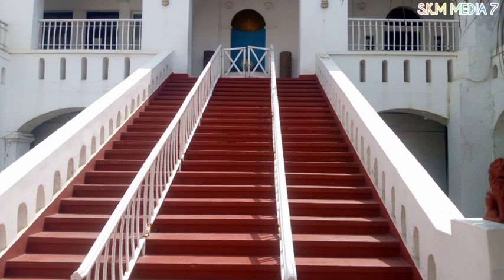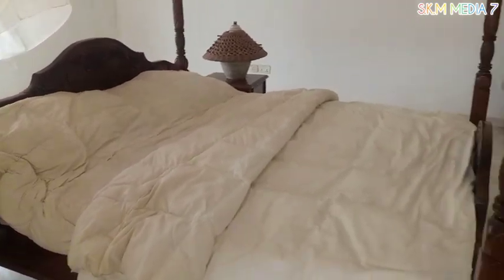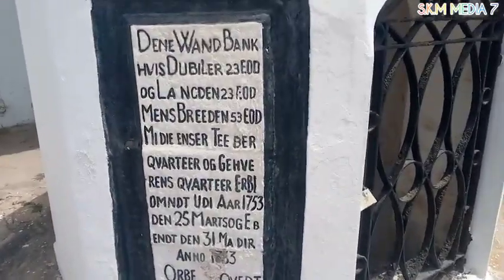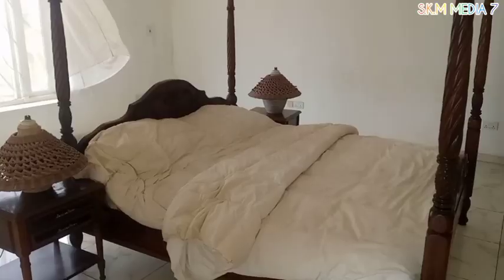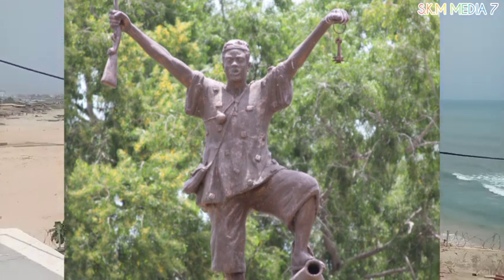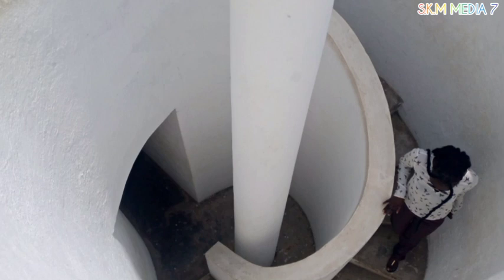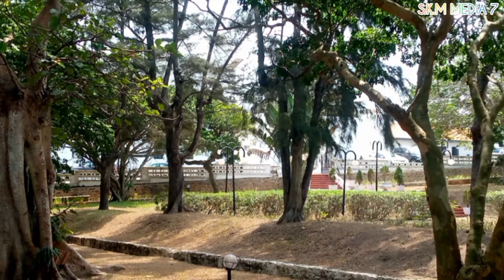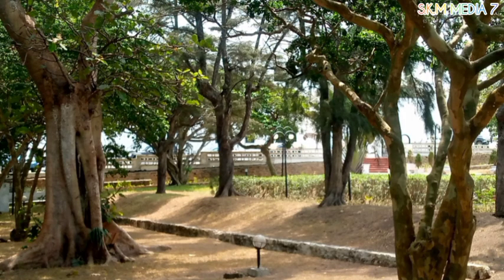Slave Dungeon With The Door Of No Return At CHRISTIANSBORG Castle Osu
A substantial fort was built by Denmark-Norway in the 1660s; thereafter, the fort changed ownership between Denmark-Norway, Portugal, the Akwamu, Britain, and finally post-Independence Ghana. Under Denmark–Norway control it was the capital of the Danish Gold Coast, and held and dispatched enslaved people overseas.

In 1902, Osu Castle became the seat of government in Ghana but this has now moved to Golden Jubilee House.[1]

Because of its testimony to European colonial influence in West Africa and the Atlantic slave trade, the castle was inscribed on the UNESCO World Heritage List in 1979 along with several other castles and forts in Ghana.